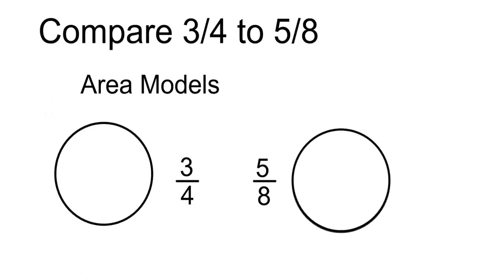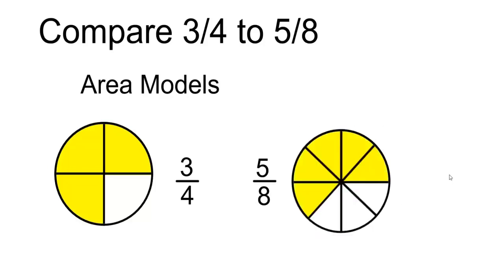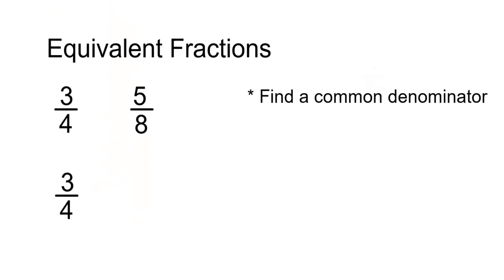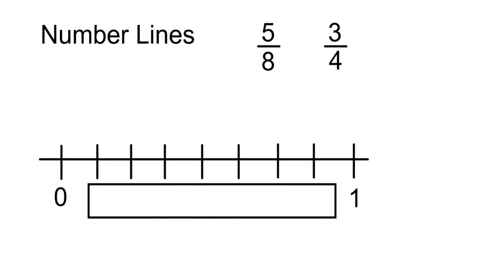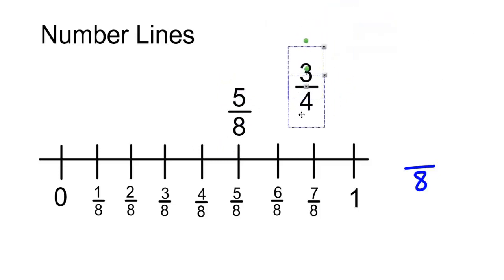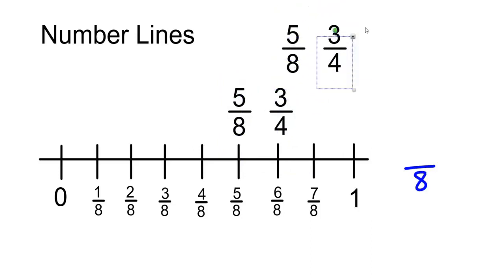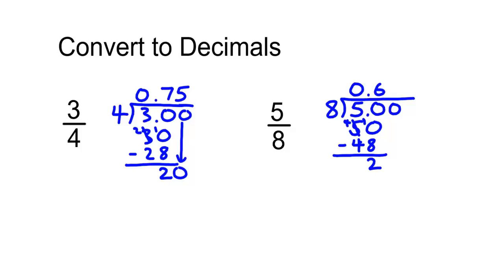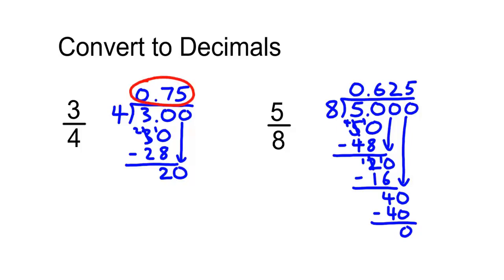Equivalent Fractions 4 - Comparing Fractions